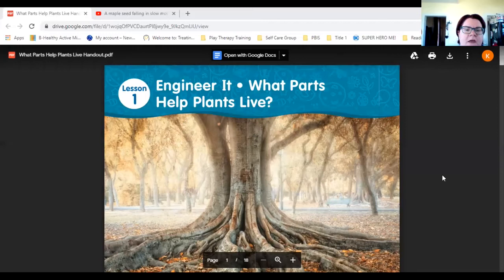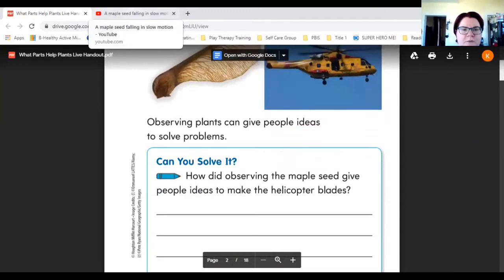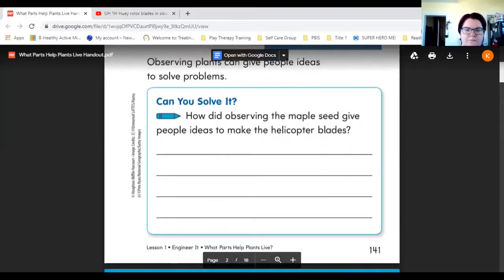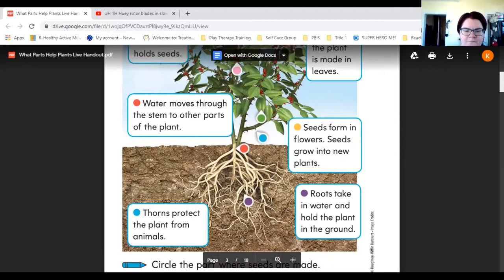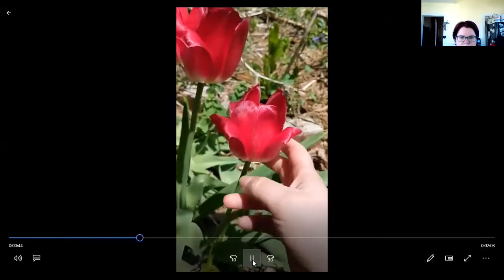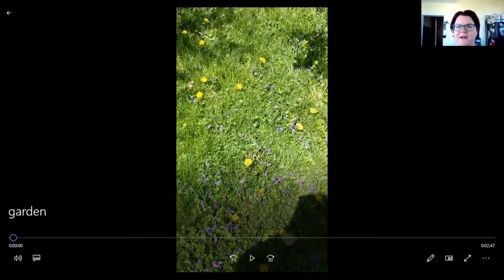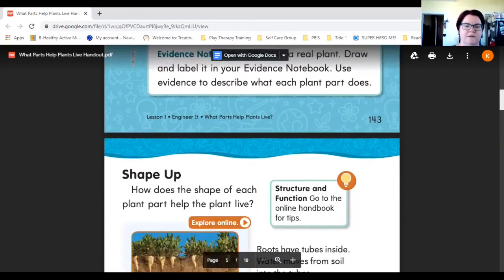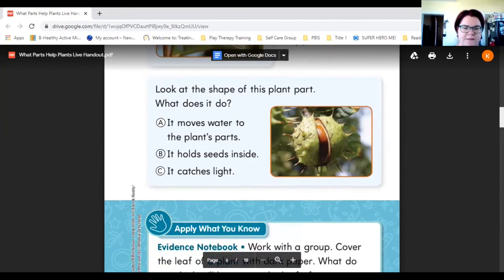What Parts Help Plants Live? - Science lesson with Ms. Keri